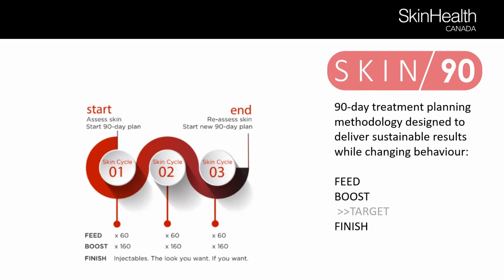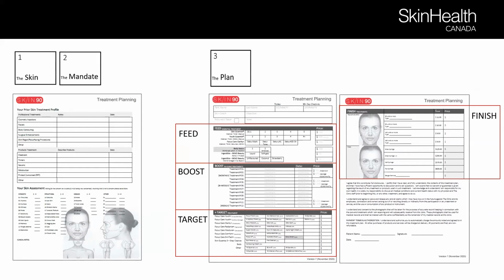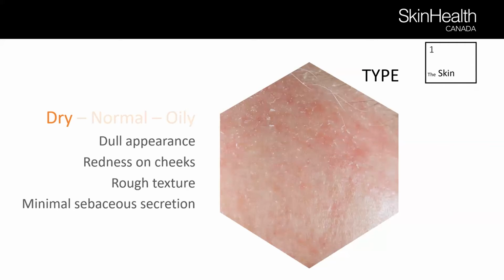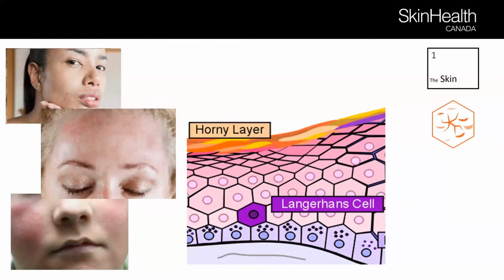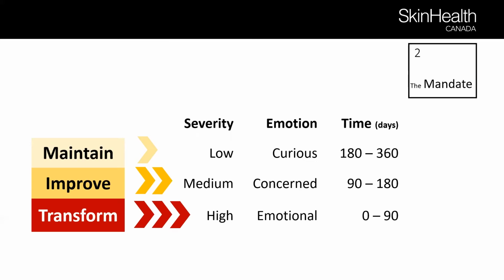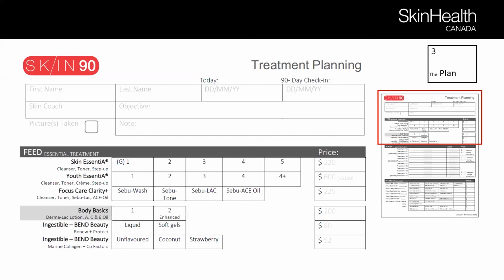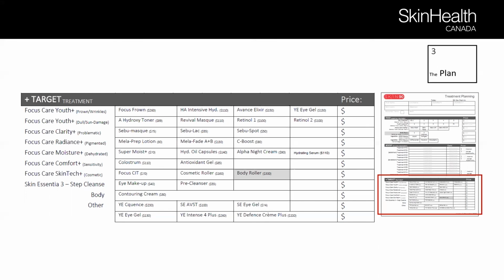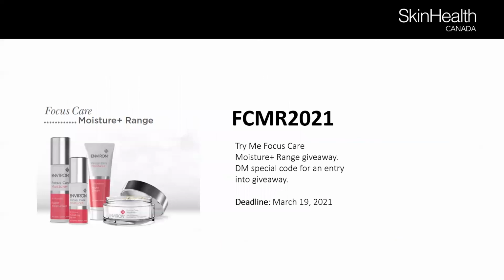Dehydrated Skin Webinar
Learn tips and tricks with proven success for Treatment Planning with your clients using our Skin90 Platform. This Webinar will target dehydrated skin.